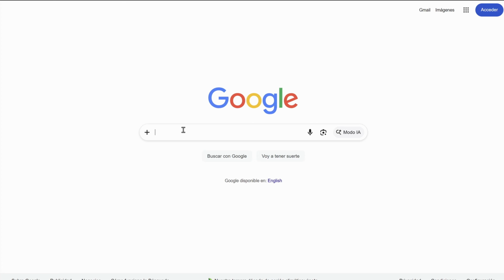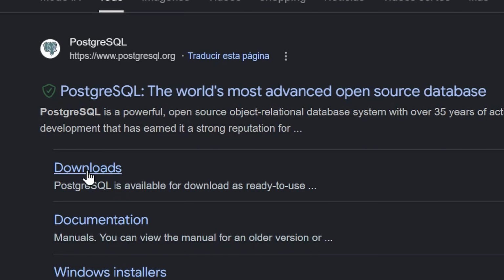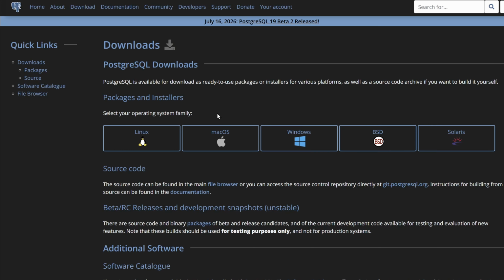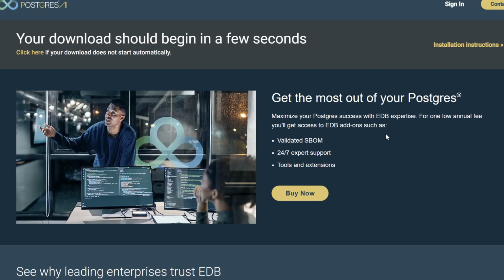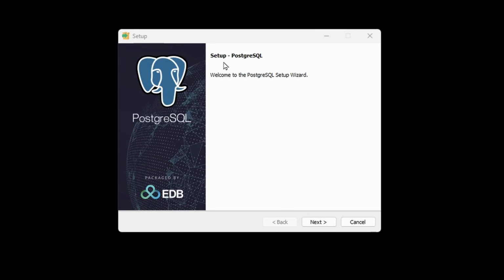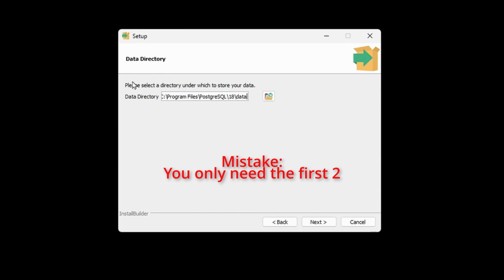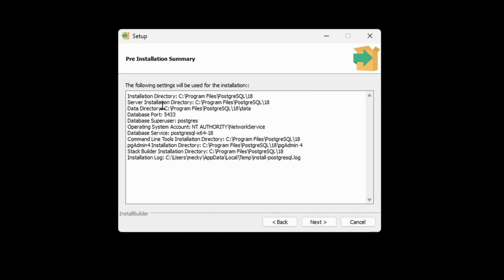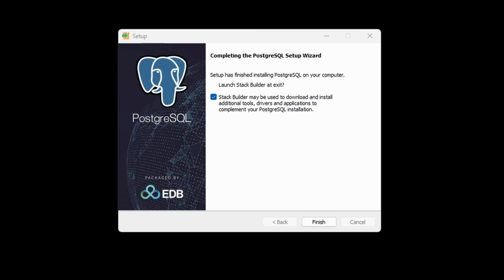How to Install PostgreSQL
Tutotial on how to install PostgreSQL